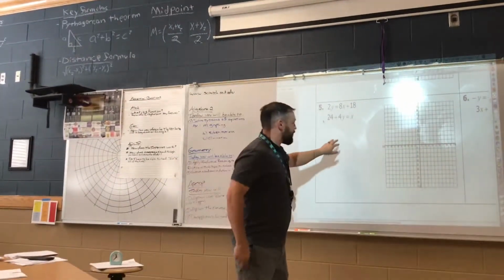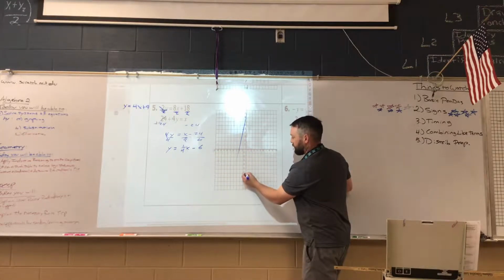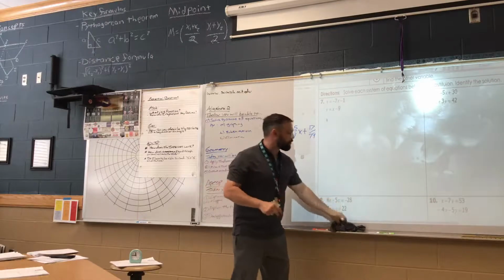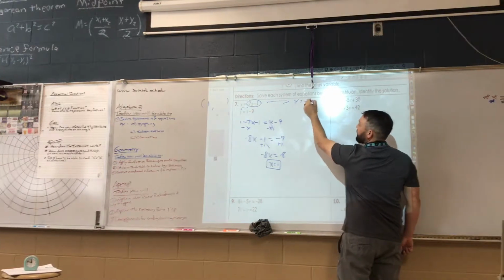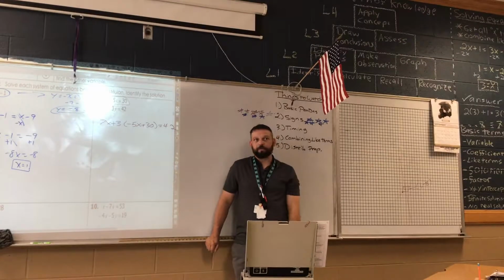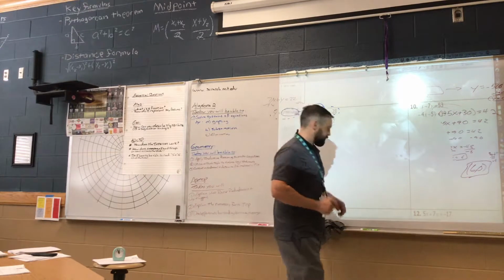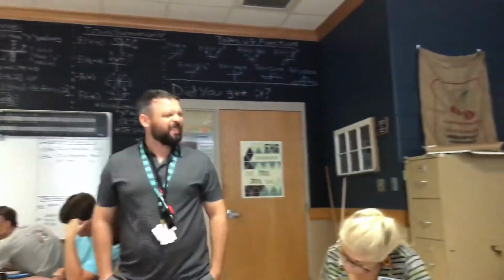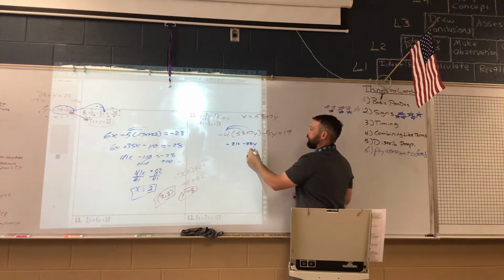Solving systems by substitution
Unit 1: solving systems by substitution